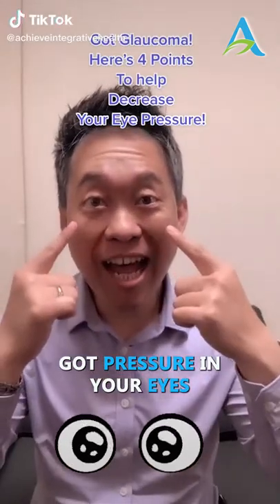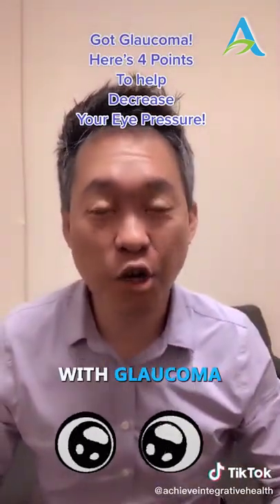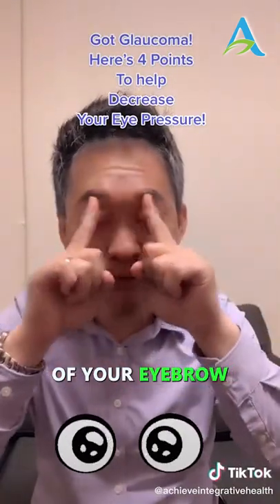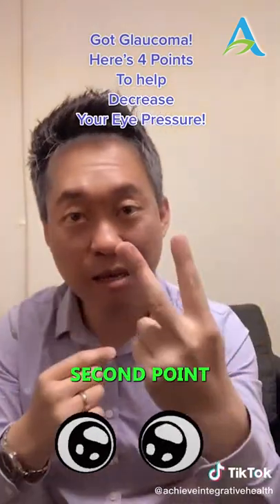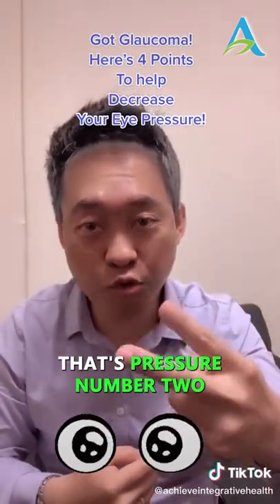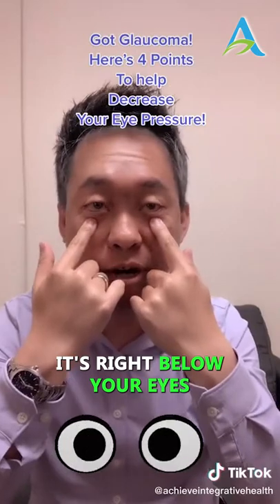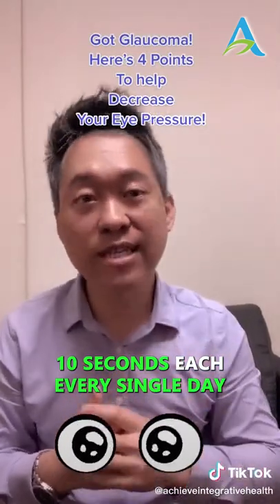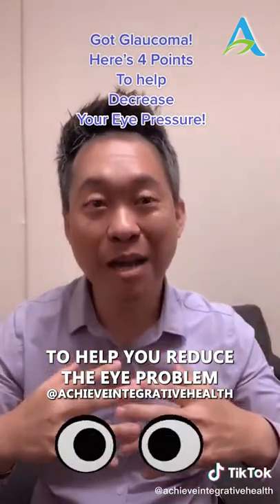Glaucoma? Pressure in your eyes? Do this! 👁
Glaucoma is a collection of eye diseases that affect the optic nerve, which is essential for proper vision. An excessively high pressure in your eye is often the source of this damage. Glaucoma is one of the most common causes of blindness in persons over 60.

Acupuncture + Chinese Herbal Medicine + Nutrition

✅18 Years Of Expertise
✅ 7,000+ Patients Helped
✅ 100+ 5-star Google Reviews

At Achieve Integrative Health, our mission is to help 1 million people Achieve Health Freedom. Our acupuncturists understand no clinic can do everything and that's why we work with all of your healthcare practitioners and take the team approach. What separates us apart and what we are known for is the 5-Star Experience that we provide, just check out some of our testimonials.